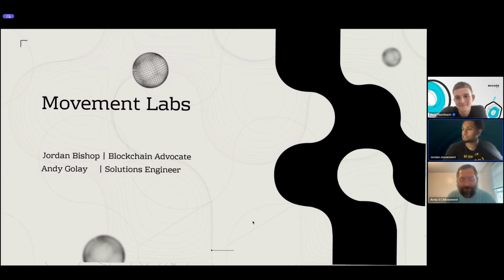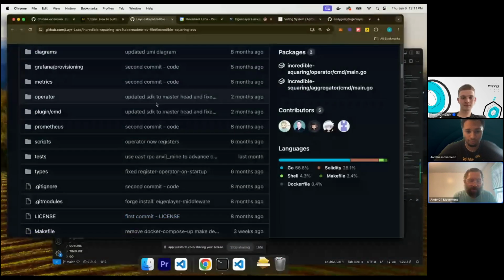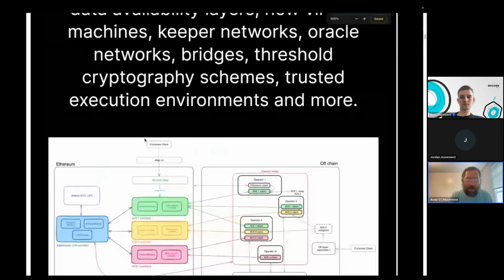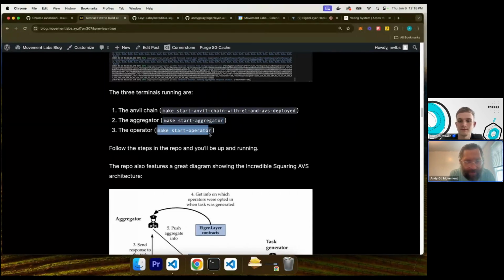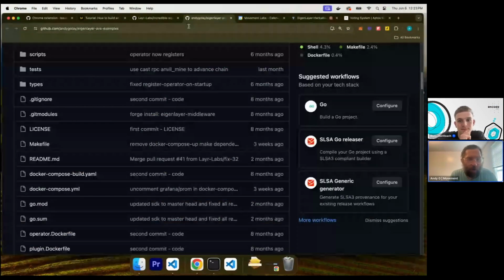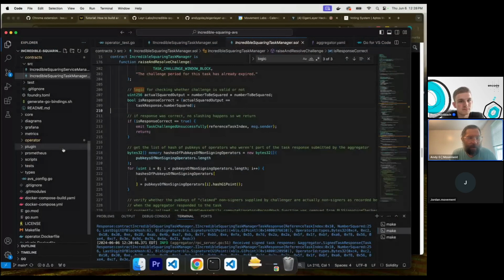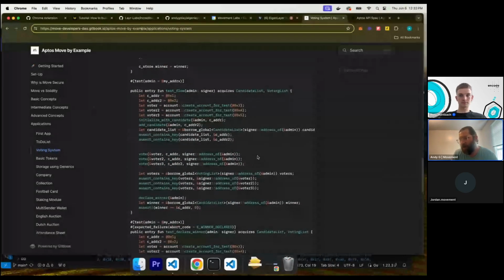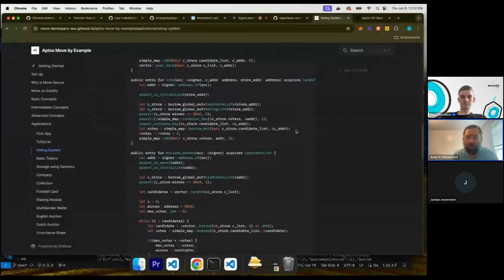EigenLayer Hackathon: Movement Labs 101: EigenLayer Integration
On Thursday, 6th June 2024, we were delighted to host the "Movement Labs 101: EigenLayer Integration" workshop for the EigenLayer Hackathon powered by Encode Club! The workshop was held by Andy Golay and Jordan Bishop from Movement Labs -- big thanks to both of them.

Ready to build? Check out our Hacker Pack on Notion for all the resources, workshop dates and bounties

About the EigenLayer Hackathon:
Join the EigenLayer Hackathon and showcase your skills! This seven-week online event provides opportunities for developers to improve their skills and build on EigenLayer or its primitives, including re-staking, AVS and EigenDA. Complete bounties and compete for a prize!

About EigenLayer
EigenLayer is a protocol on Ethereum introducing restaking, allowing ETH reuse in the consensus layer. Users can restake their ETH or liquid staking tokens (LST) via EigenLayer smart contracts, enhancing network security and earning additional rewards.

Timestamps:
00:00:00 Introducing Andy Golay and Jordan Bishop from Movement Labs
00:02:13 Introducing Movement
00:08:35 What is an AVS?
00:13:09 Demo
00:34:38 Q&A
 00:45:19 Outro